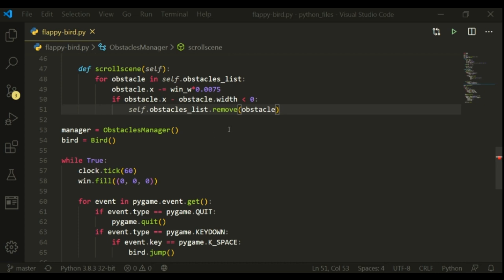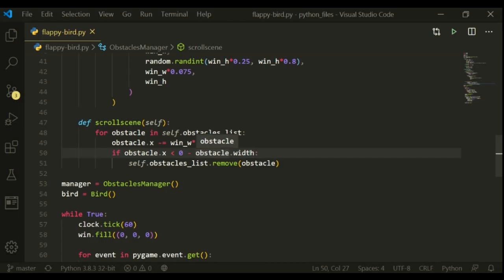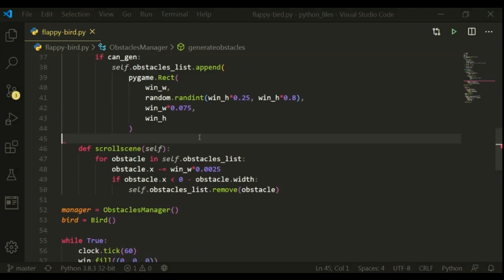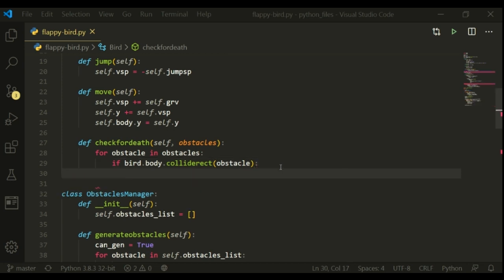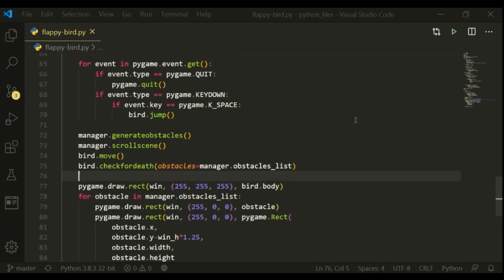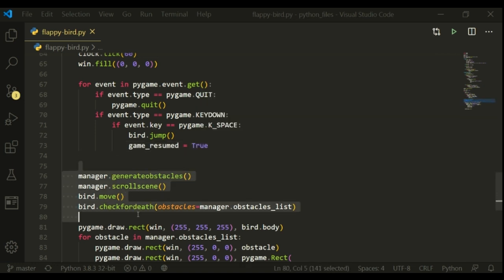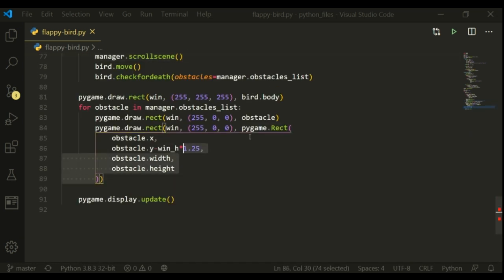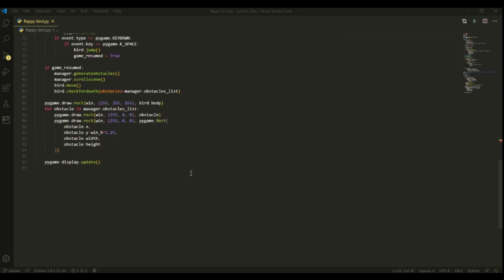Making Flappy Bird in Python (Pygame Module), Part 3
This was meant to actually be a 30-minute long video in which I create the whole thing, but then the video turned out to be really long so I decided to turn this into a series

All of the code that I write, can be found here, THIS ALSO HAS THE CODE FOR THE FUTURE VIDEOS, this means this is the code which I wrote in the latest video of this series: